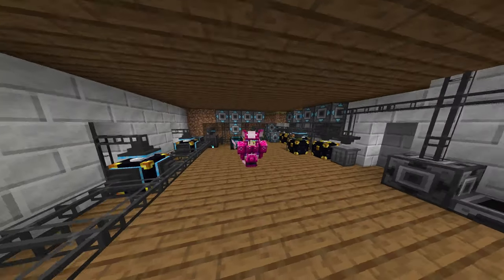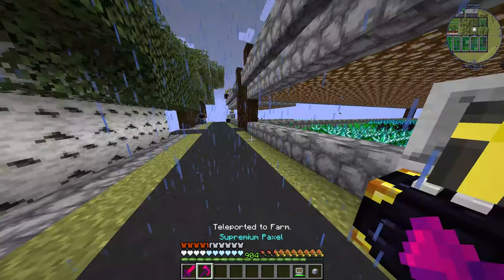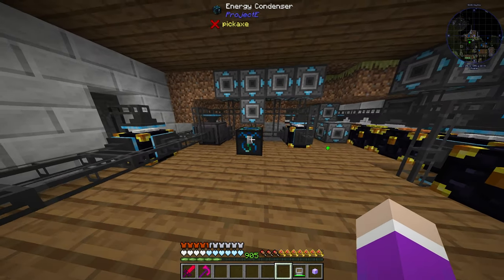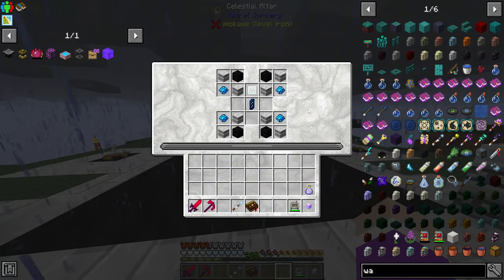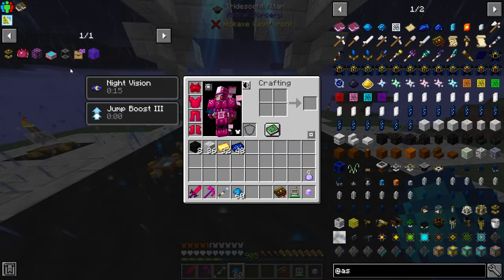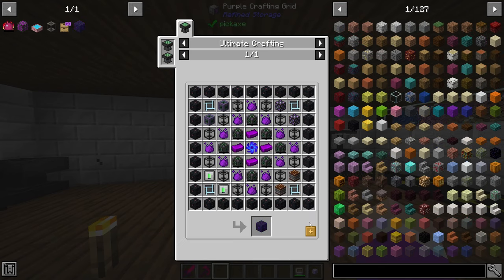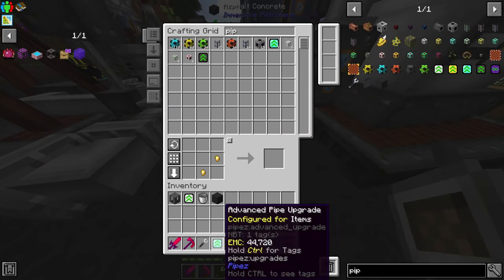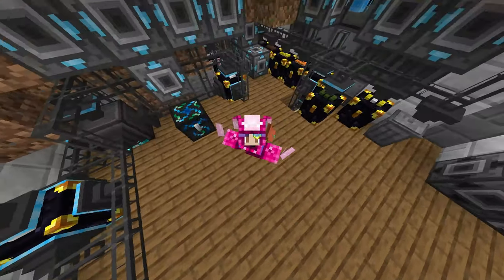Minecraft Stacia Expert Ep.40 Energy Condenser & Creative Power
Today we finally make ourselves and energy condencer from projectE and then create a creative energy cell for infinte power
Minecraft World Info
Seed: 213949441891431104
Pack Version: 1.11.10